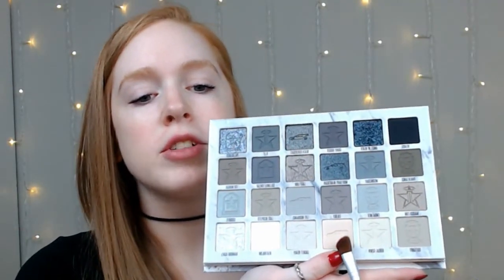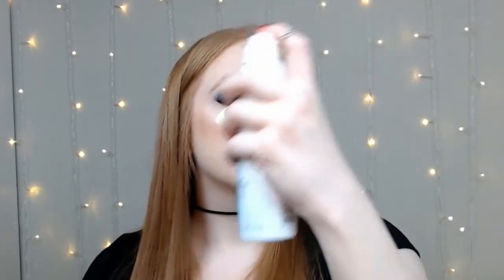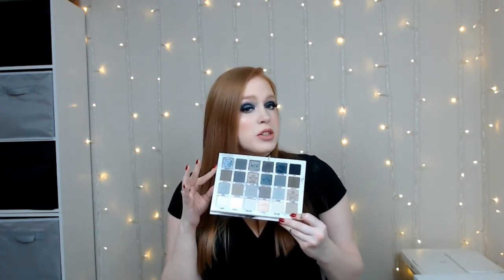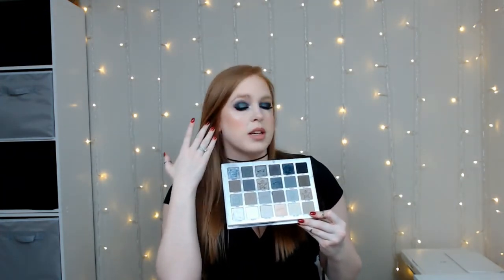Jeffree Star's Cremated Palette Makeup Look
✨✨✨I know I'm late to the party here but in this video you will see me create a look using the Jeffree Star Cremated palette for the first time!

💋💄Products Used:
Jeffree Star’s Cremated Palette
BH Cosmetics Vanilla Peach Truffle 4 Color Blush Palette
BH Cosmetics Waterproof Lip Liner (Shade- Stripped)
Nyx Matte Lipstick (Shade- Couture Mode)
L’Oreal Infallible 24H Fresh Wear Foundation (Shade- 400)
L’Oreal Infallible Full Wear Concealer (Shade- 320 Porcelain)
Milani Bronzing Powder (Shade- 01 Sun Light)
L’Oreal Voluminous Lash Paradise Mascara- Shade Blackest Black
Rimmel Scandal’Eyes 24H Wear Eyeliner (Shade- 001 Black)
La Roche-Posay Thermal Spring Water
Pink Fan